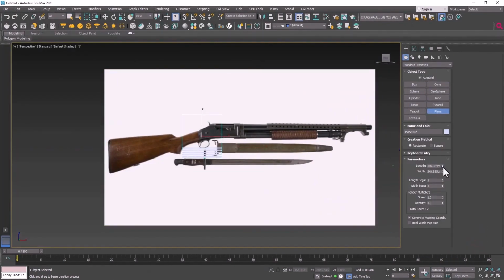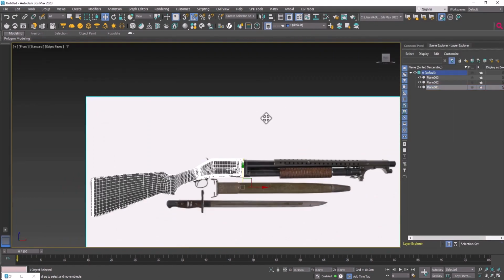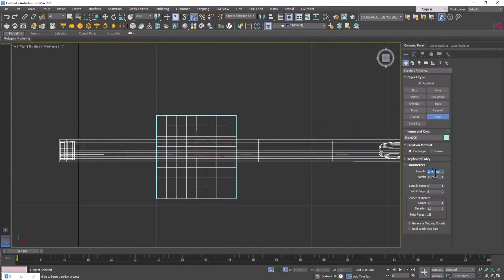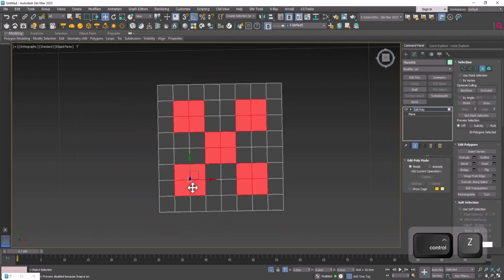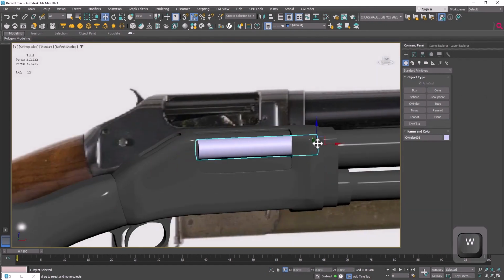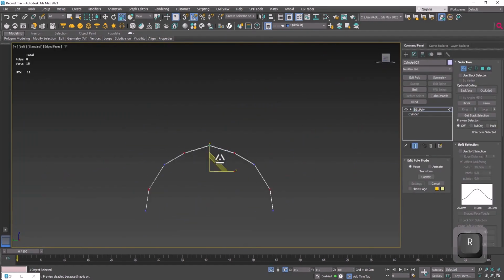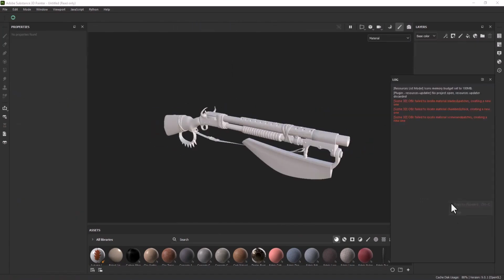Apocalyptic Winchester Full Creation in 3dsmax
This is a Full Tutorial of Modeling Texturing and Rendering of a post apocalyptic Winchester 1897
- Clean quad topology with 4k PBR Textures